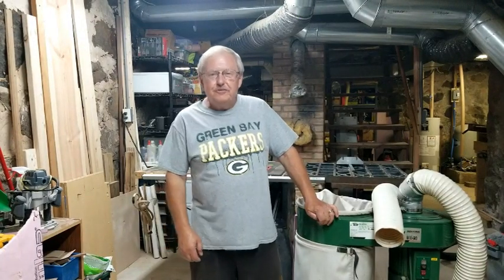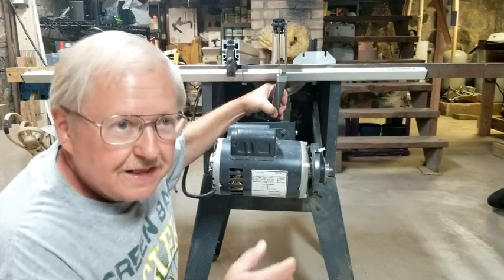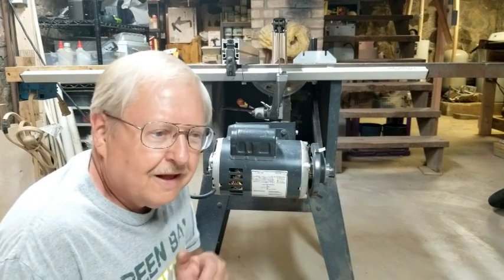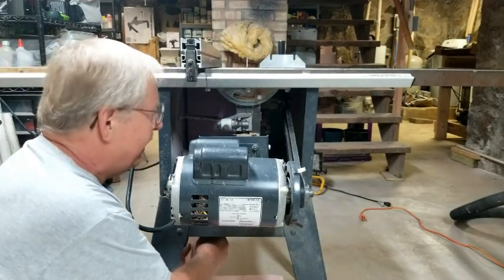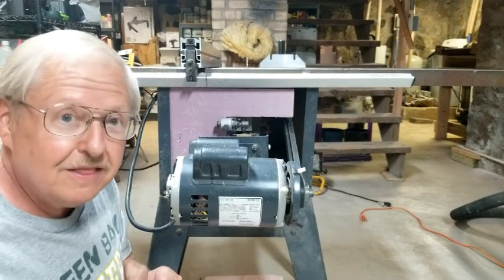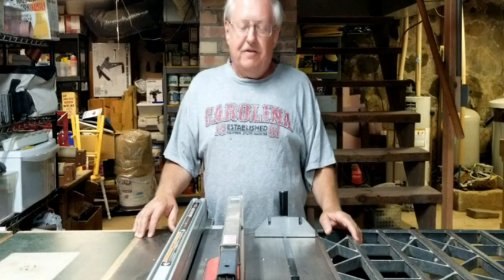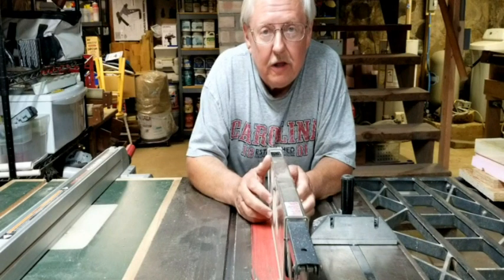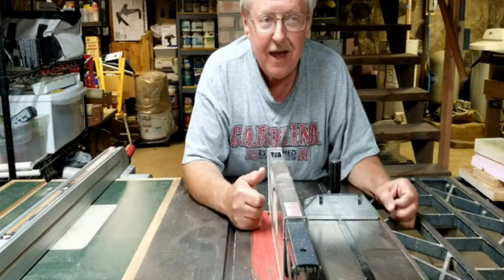Table Saw Dust Collector Made of...FOAM???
In this video I make a simple frame for a table saw that connects to my single stage dust collector